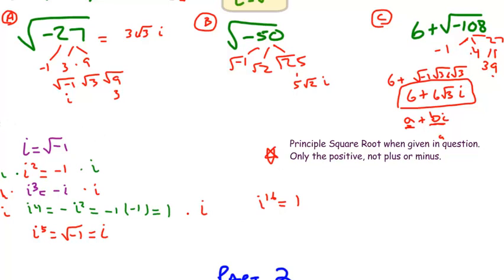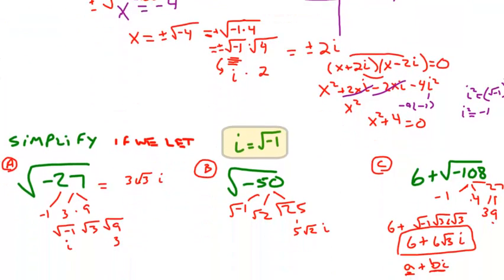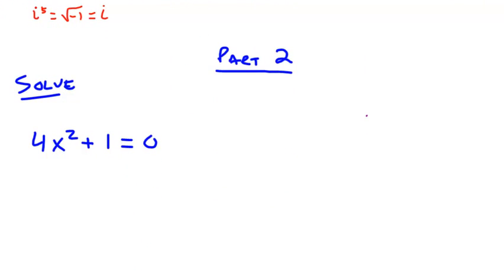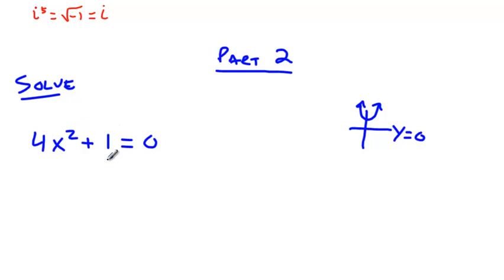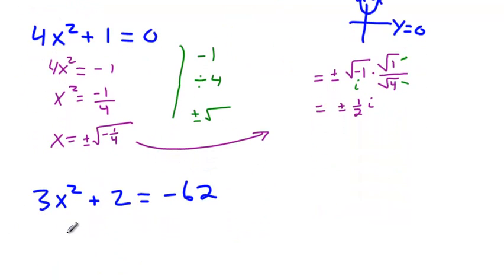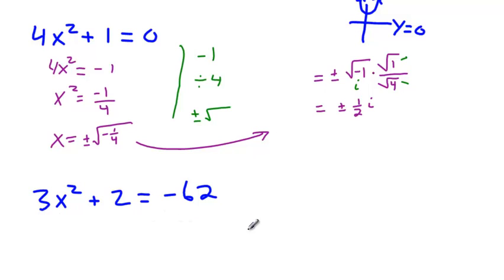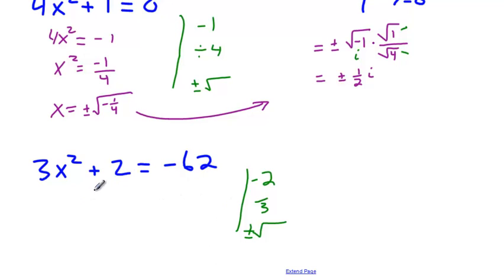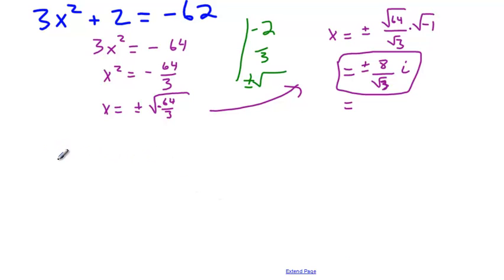Advanced Algebra - Imaginary and Complex Solutions to Quadratic Equations part 2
avid from Seattle Academy records some of his lessons for his students to review. This lesson helps students find imaginary or complex solutions to quadratic equations. I solve several quadratic equations, including one with the quadratic formula to show imaginary solutions. This is from an review section in our Advanced Algebra curriculum (some schools would call this course Algebra 2).